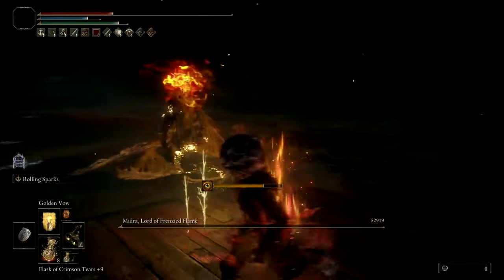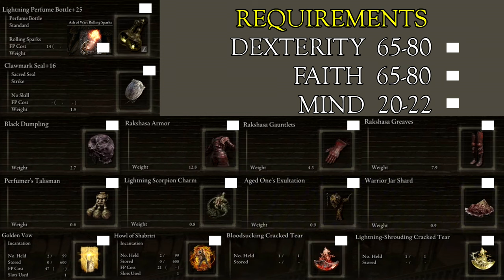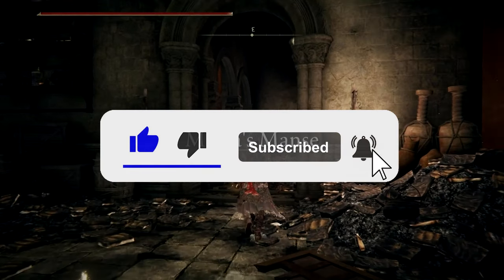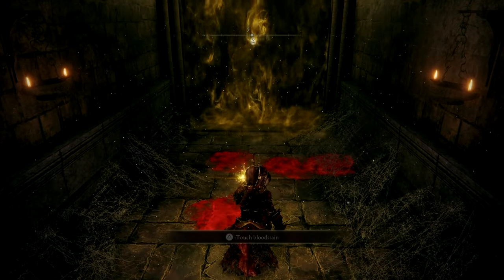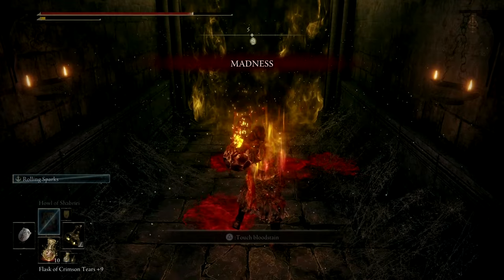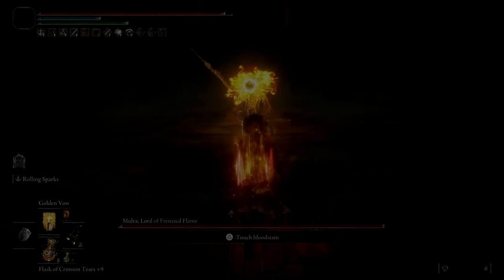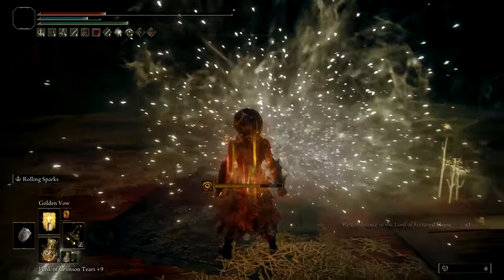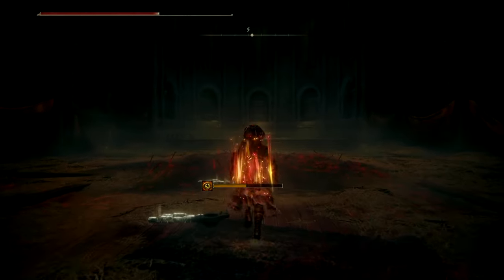How to Cheese Midra, Lord of Frenzied Flame in 30 Seconds (Elden Ring: Shadow of the Erdtree)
Welcome!
Throughout this channel I will be posting a variety of videos from gaming to real life, I will be uploading videos of games I enjoy including, Call of Duty, GTA, Minecraft, Elden Ring and many more.

Gaz x

- Extra Tags -